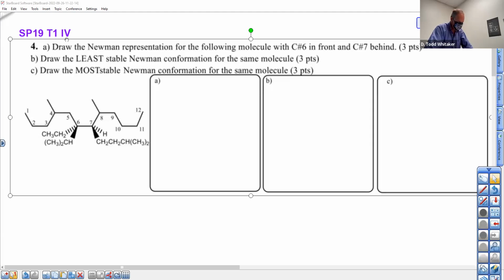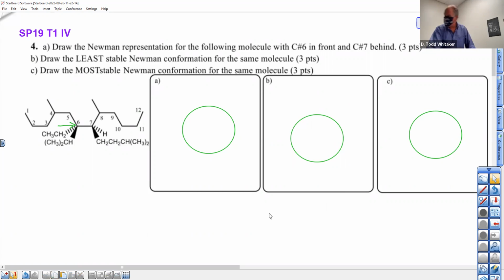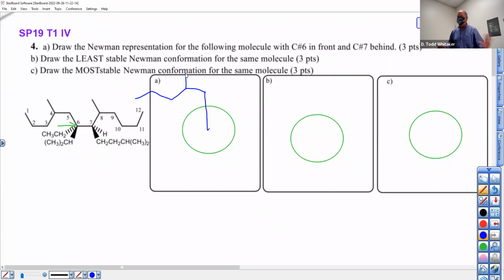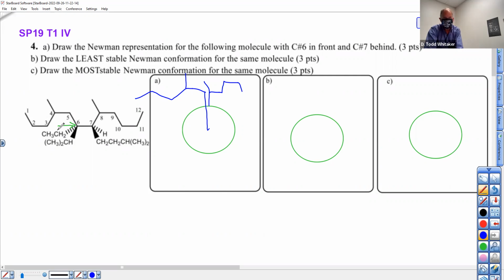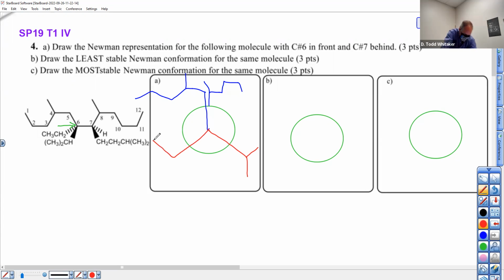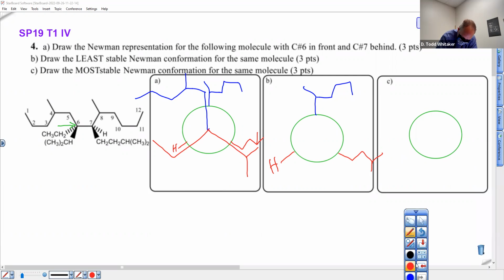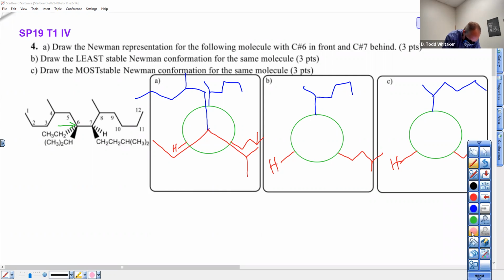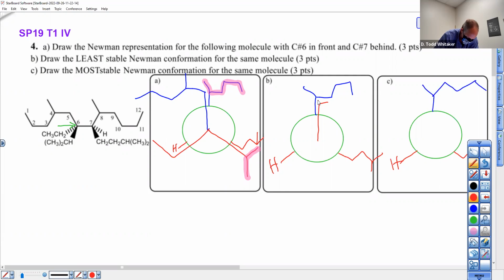c241 F22 L8 T1 Review SP19 T1 IV Q4